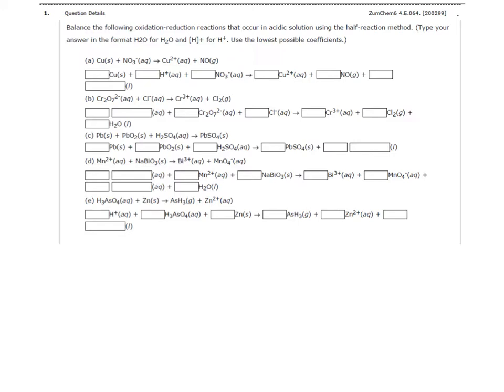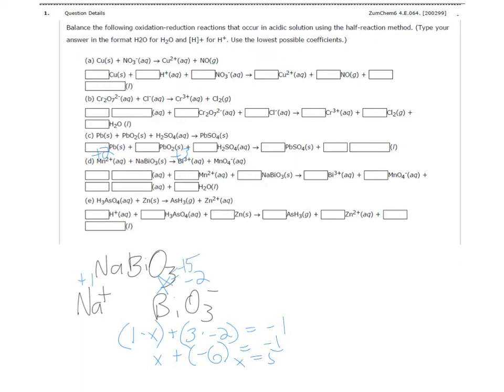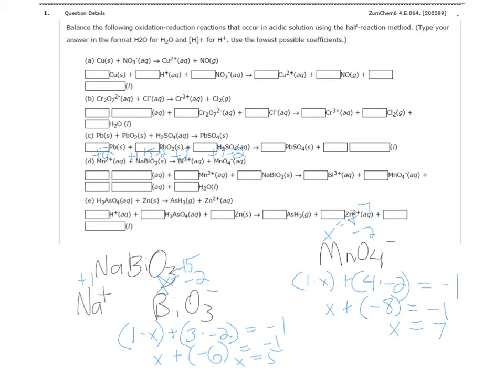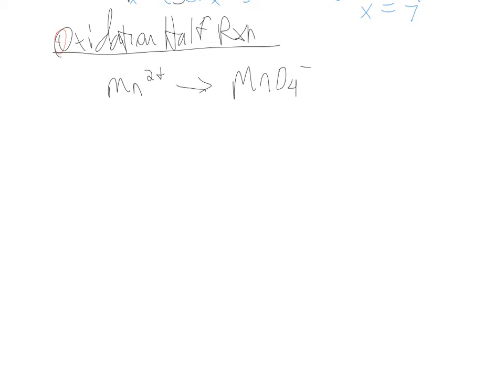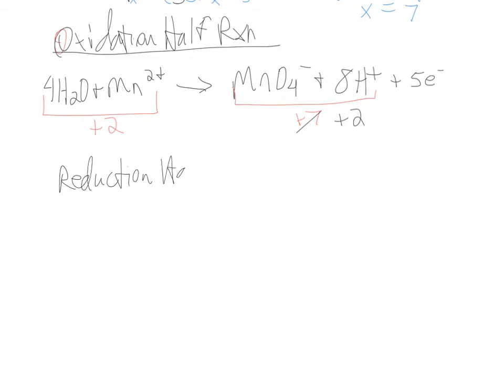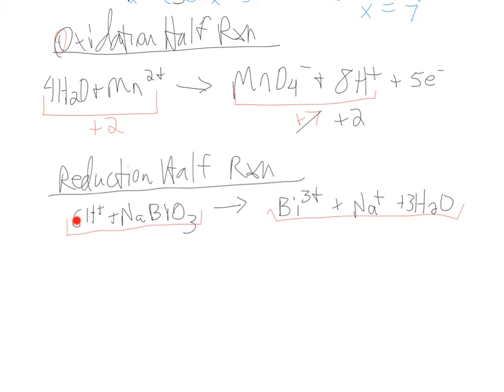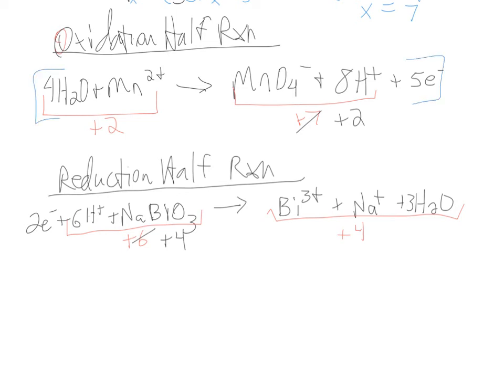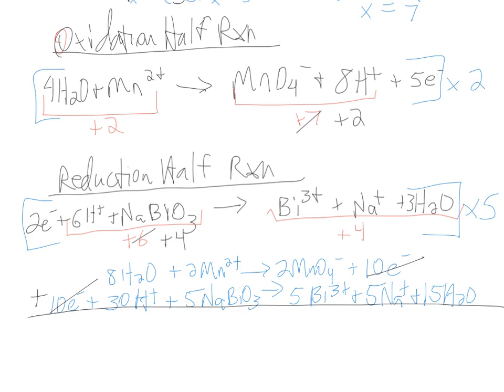HW12 Q1 part d